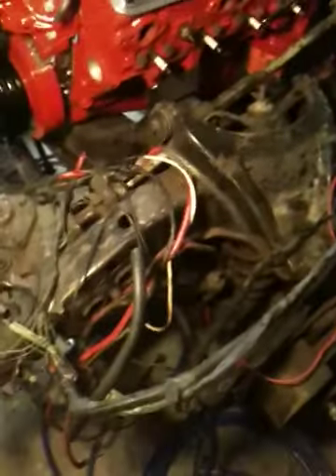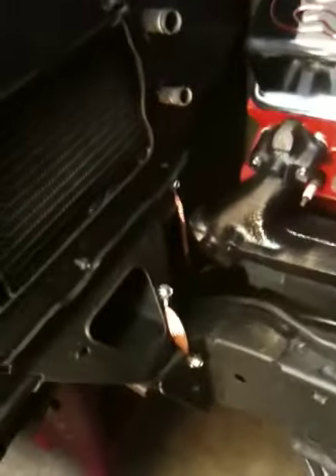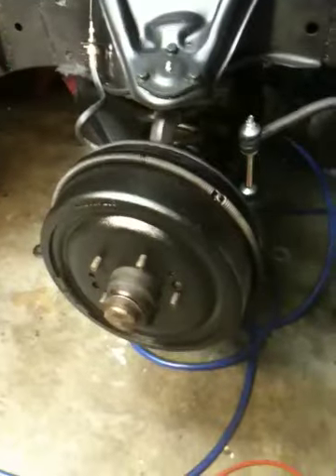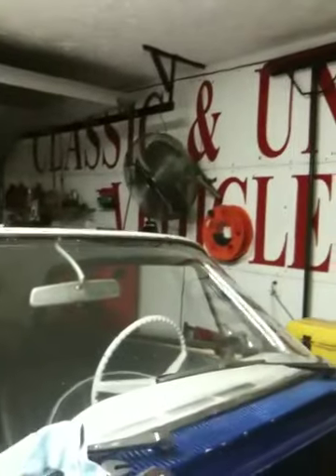Shaun's 63 Impala restoration - Video 2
Here is video #2 of the 63 Impala restoration.  Psgr. side suspension & brakes are back on